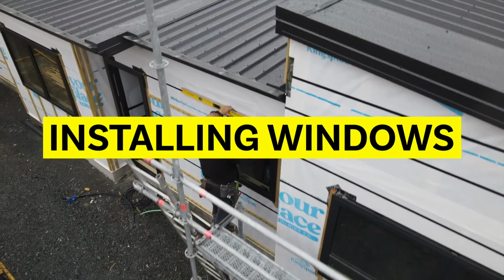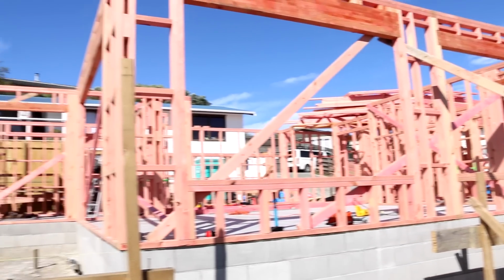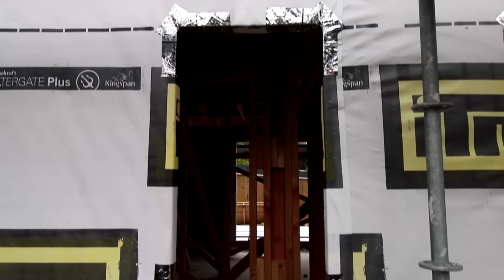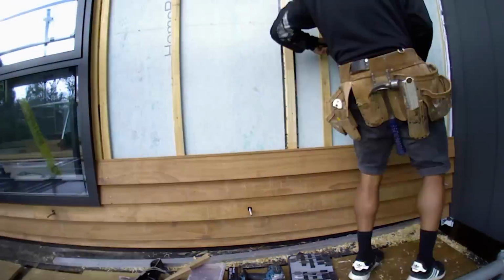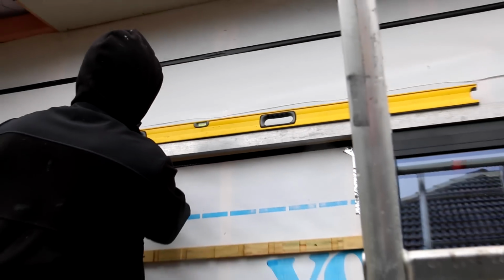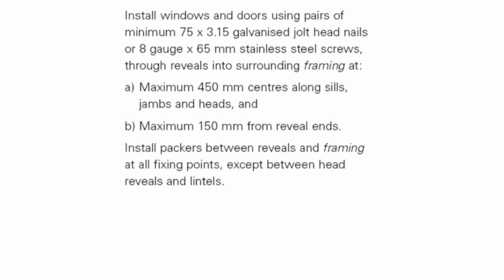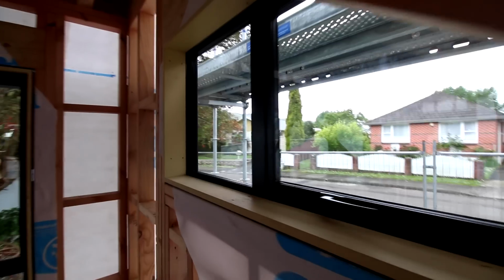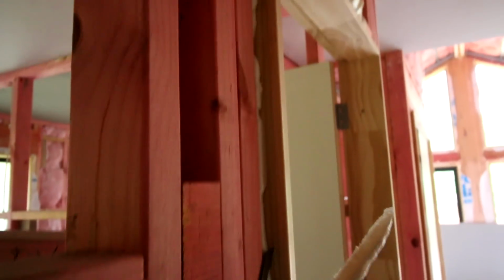How to Install Windows Like a Pro – No Leaks, No Drafts!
In this video, we will cover the installation of windows from prepping your openings to installing your head flashings. I’ll break down the building details, from wanz bars to fixing.
By the end of this video, You'll know How to Install Windows Like a Pro, with no leaks, and no drafts.